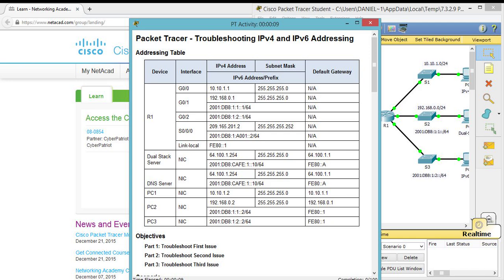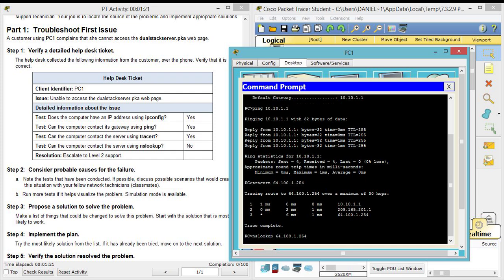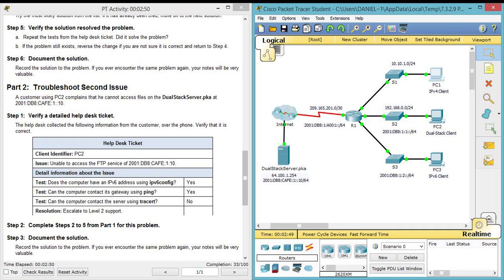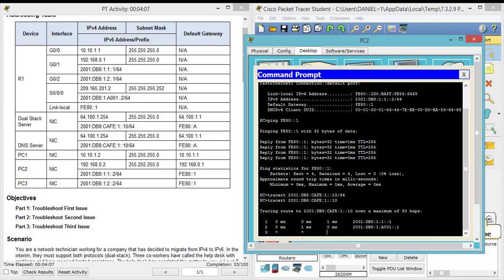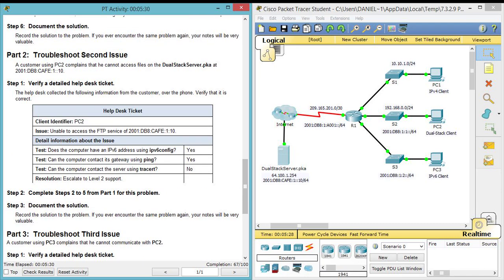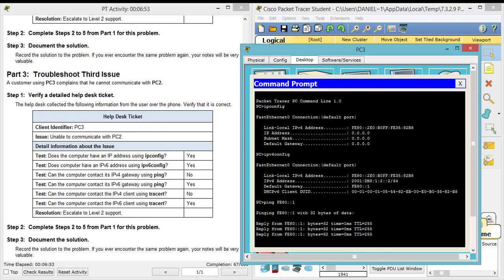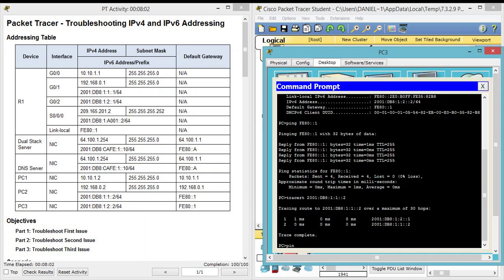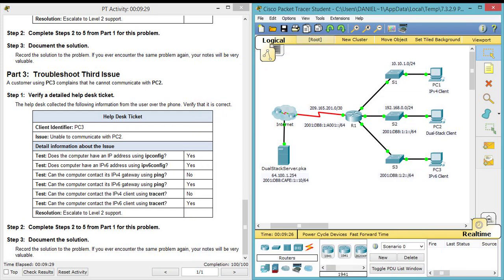Packet Tracer Tutorials | 7.3.2.9 Troubleshooting ipv4 and ipv6 addressing